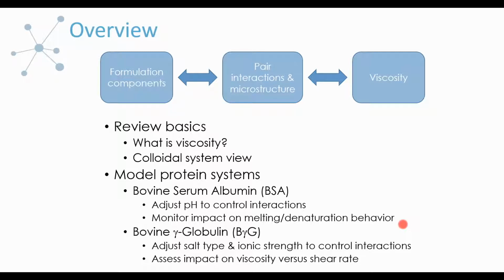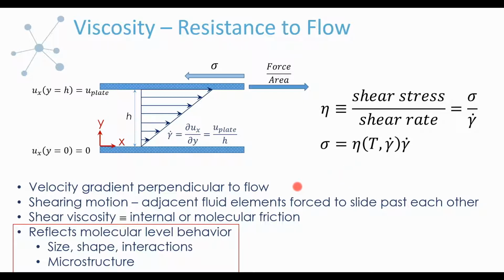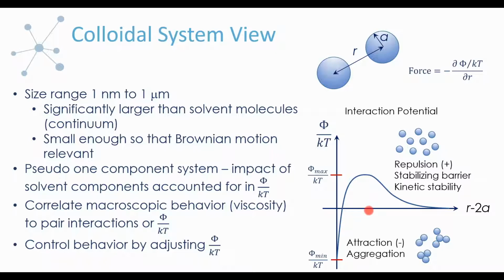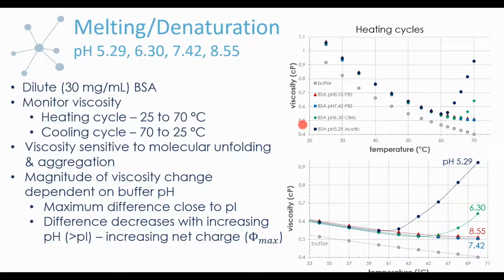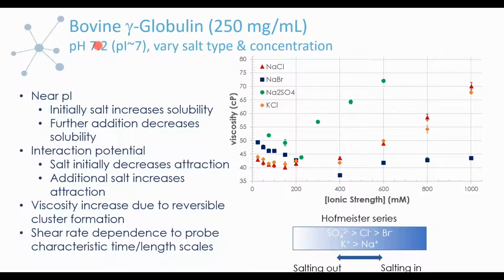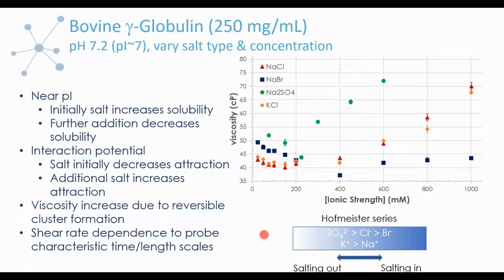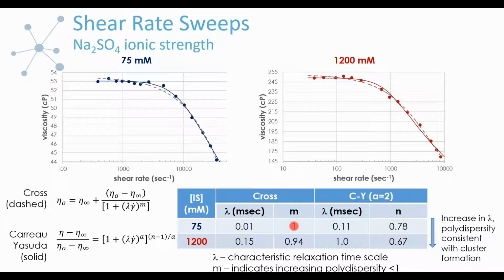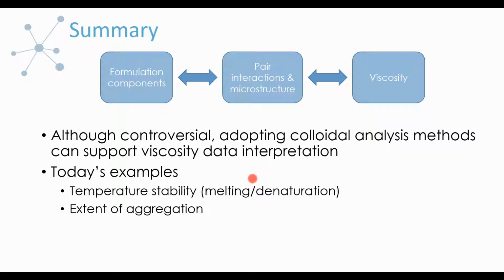Guiding Formulation Development with Viscosity Measurements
Modifying buffer or solution components will impact the molecular scale behavior of proteins or polymers.  Viscosity is a sensitive indicator of these changes.  Utilizing simple models in combination with knowledge of the formulation components can support viscosity data interpretation and provide insight.  Even a qualitative understanding of how interactions are varying and influencing stability and microstructure can help guide you in the right direction.

We're presenting viscosity data of protein solutions in a variety of buffers and discuss options for interpretation.